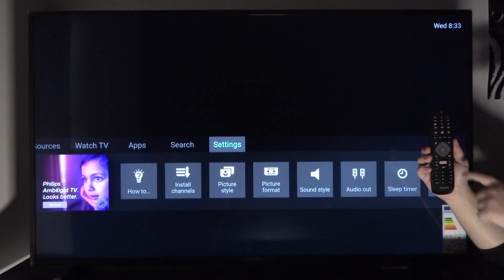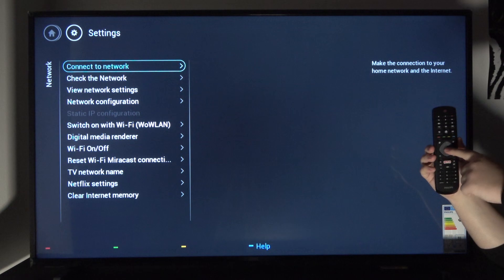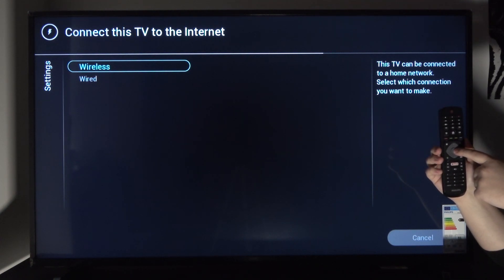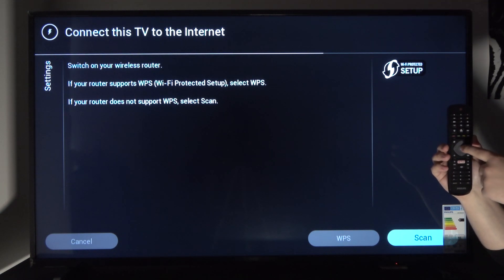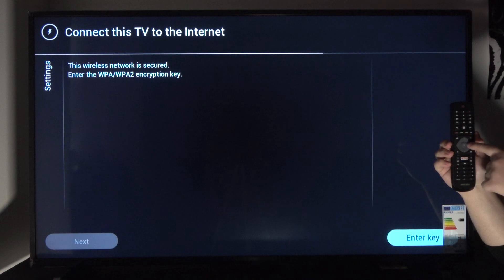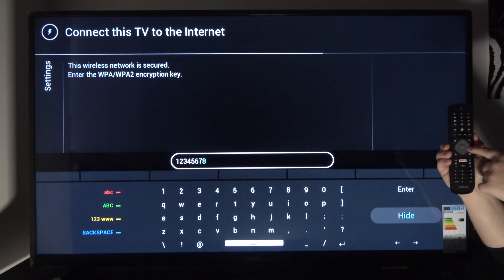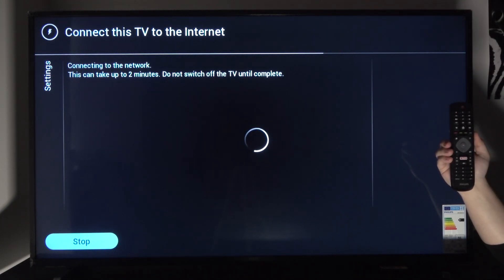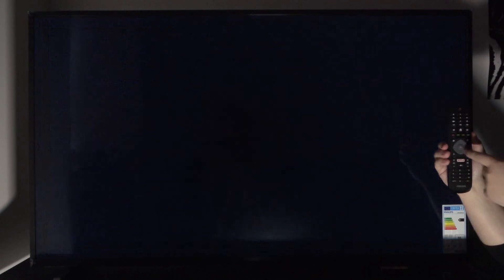How to Connect to Wi-Fi Network while Using Philips Smart TV – Step by Step Explanation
This is quick video guide how to establish Wi-Fi connection on PHILIPS Smart TV. Internet connection is essential when you are using TV based on Android TV operating system. You will need internet connection to watch Netflix or YouTube on your PHILIPS 43PUS6401/12. Watch our video and learn how to connect your PHILIPS Smart TV to home network and access internet connection. It shown in step by step manner so even the most beginner user will be able to complete this process with ease.

How to access Wi-Fi network in PHILIPS Smart TV? How to connect to internet in PHILIPS 43PUS6401/12? How to enable WiFi network on PHILIPS Smart TV? How to turn on Wi-Fi on PHILIPS Smart TV? How to reset network settings on PHILIPS Smart TV? How to restore default network settings on PHILIPS Smart TV?